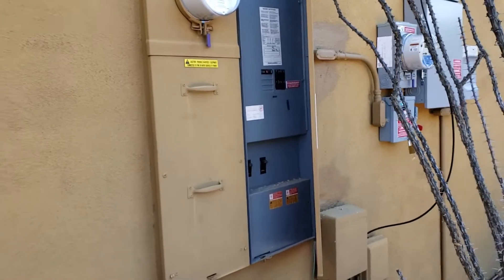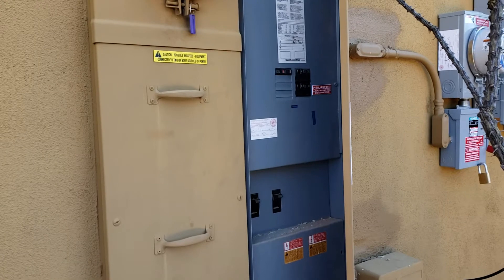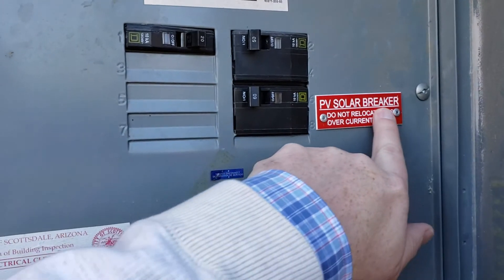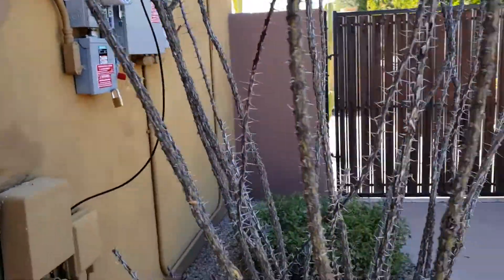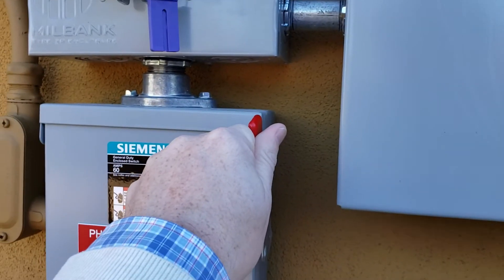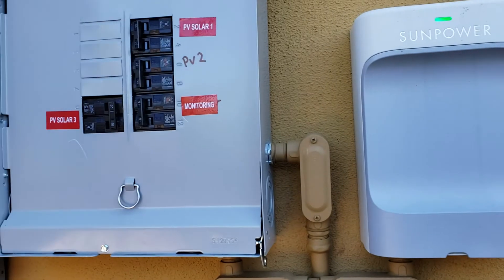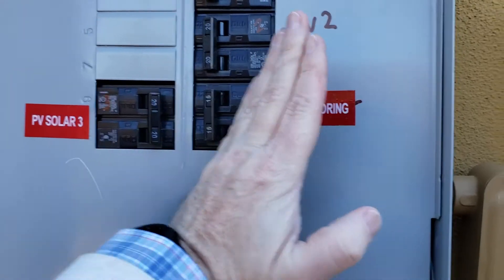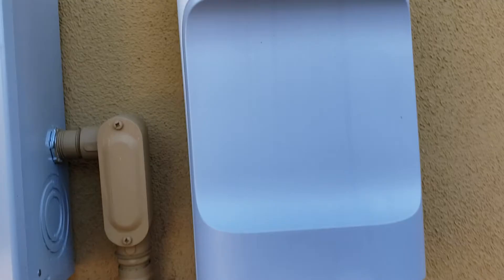SunPower - "Turning On" your System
This Video Tutorial is designated for Homeowners who have a SunPower Solar System.
If you are watching this Video, you have "Permission to Operate" from APS, SRP, TEP, or whomever your home's interconnecting Utility.
1. Turn 'On' PV Solar Breaker inside your home's electrical panel.
2. Turn 'On' the Disconnect Box
3. Turn 'On' all remaining Breakers if located in new, separate electrical box.
4. SunPower Technical Support will call you within a week to set up Monitoring Application on your phone, Laptop, etc.

If you have any friends, neighbors, coworkers, etc., who also would like to reduce their carbon footprint and own inexpensive electricity source, please have them call me directly and you will receive the cash Referral Bonus if they decide to move forward (most often they do)